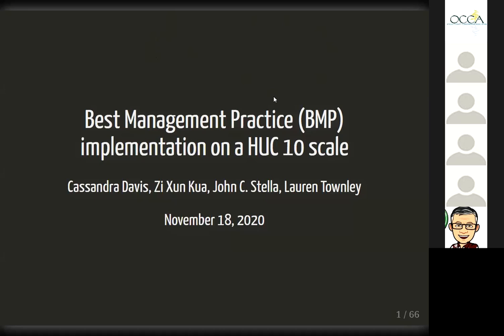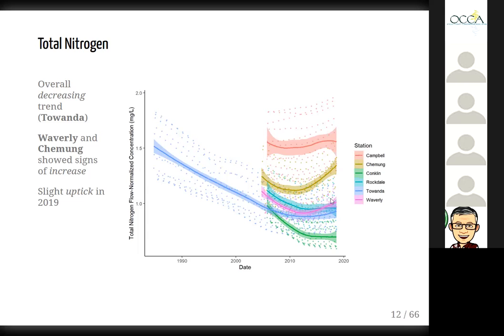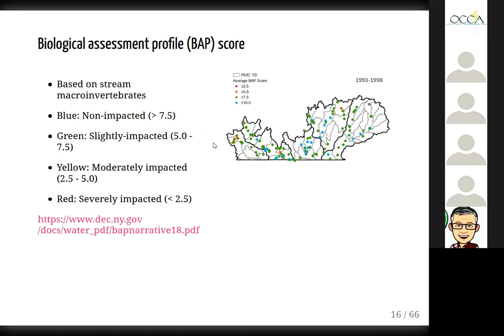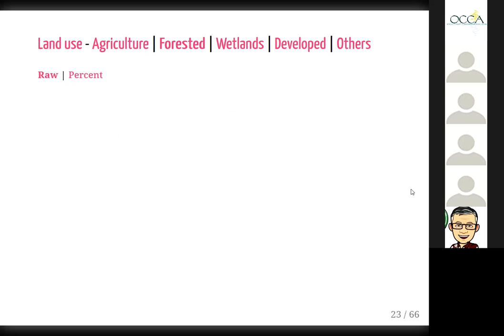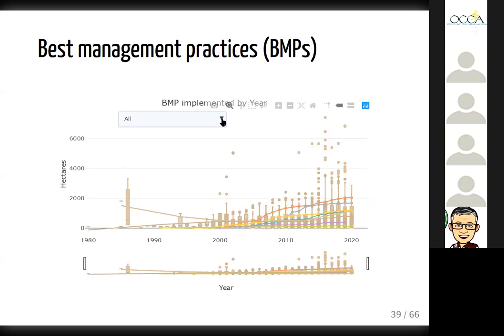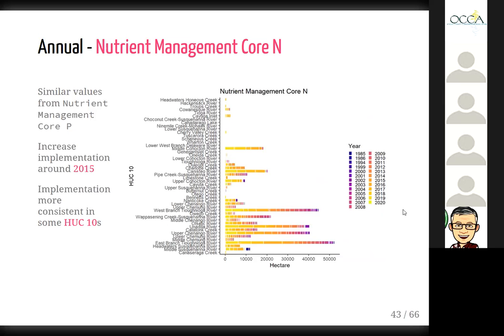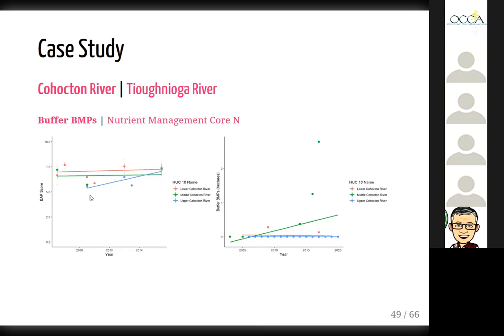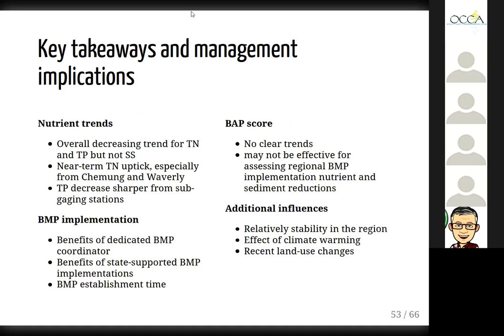Watershed Wednesday - BMP Implementation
Join Cassandra Davis and Zi Xun Kua as they present on Best Management Practice (BMP) implementation on a HUC-10 scale.